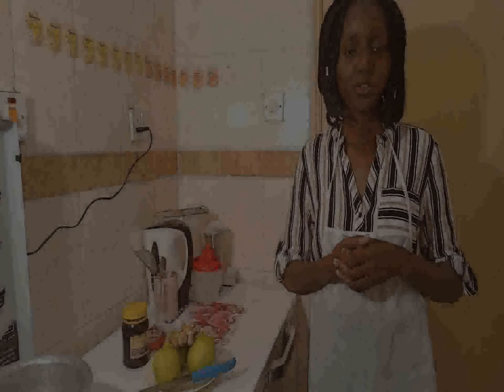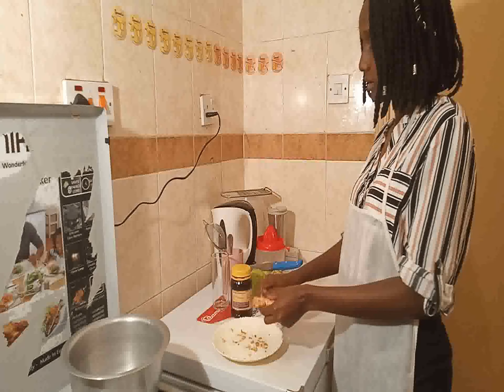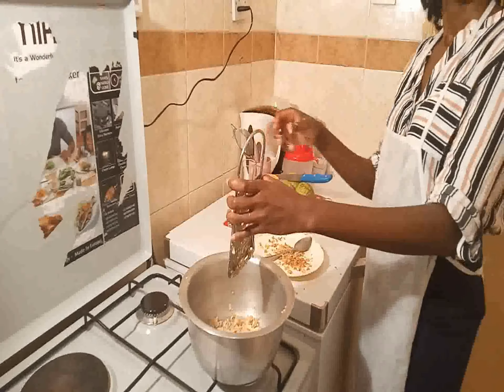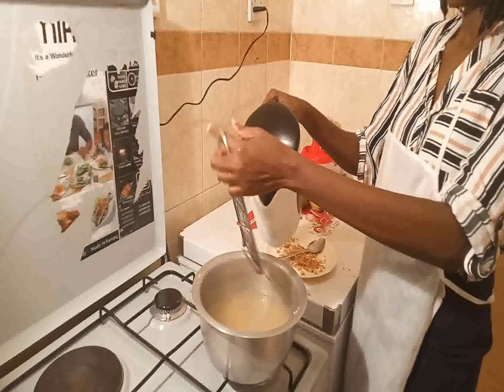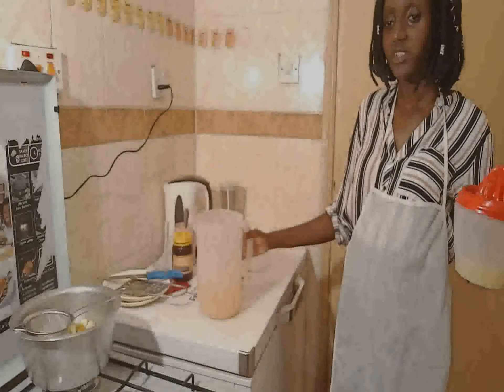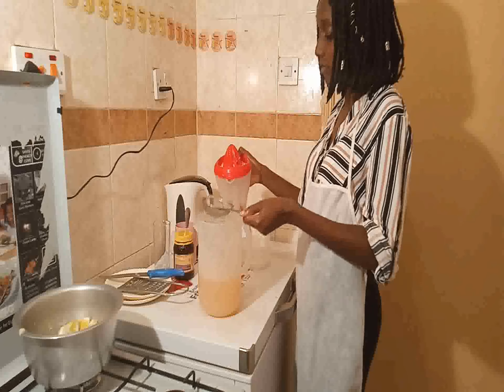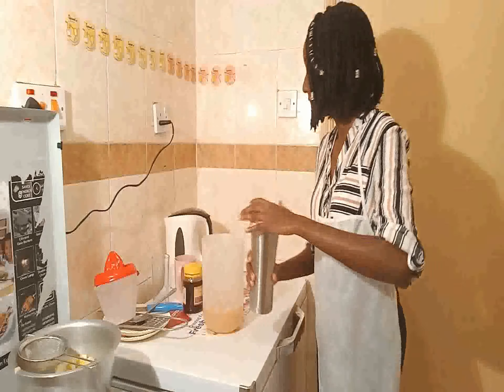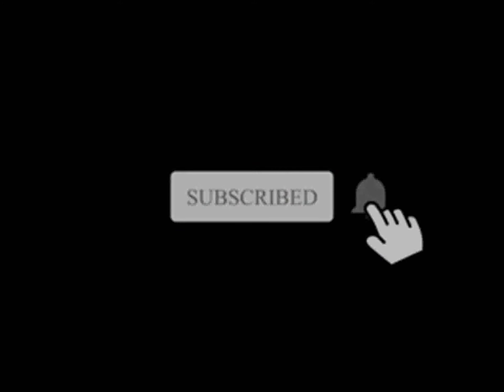HOW TO MAKE FLU REMEDY/DAWA || PAULINE KITCHEN